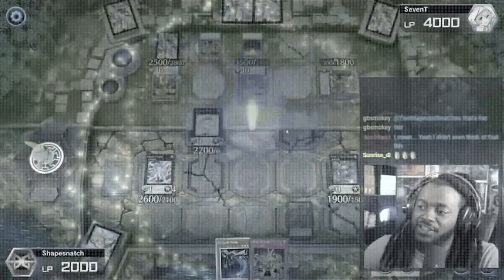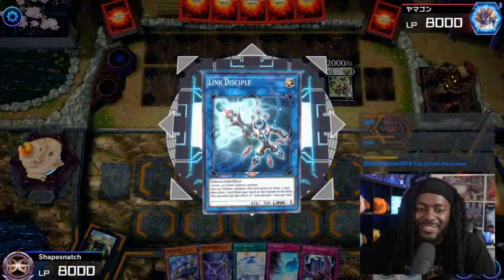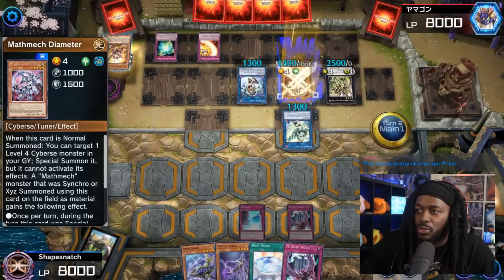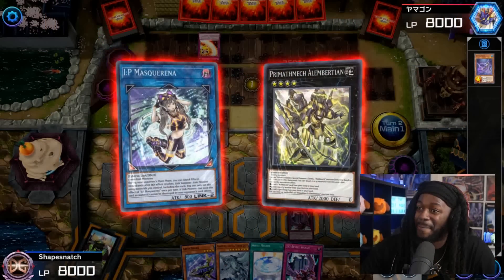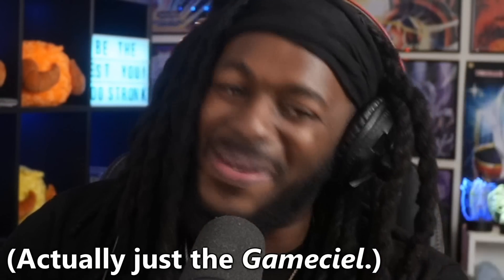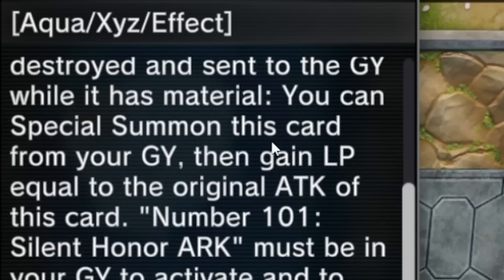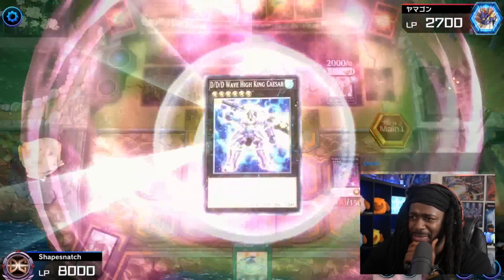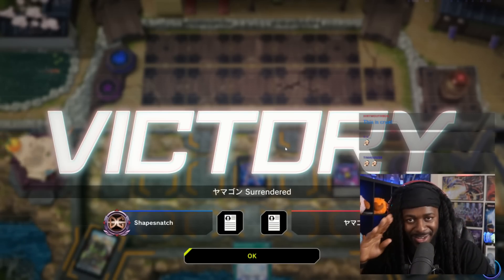Even With The New Ban List, Sharks Are Still INSANE in Master Duel!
✅ Title: (the type of game it is: High Tier, Bronze League, Coaching, Guess the Rank, etc)

✅ When submitting your replay(s) give a brief description on your game. (Ex. Swordsoul vs Floowandereeze, Diamond 1, 6 turns, Master Duel Coaching, I would like to learn how to play this deck correctly)

✅ Be SURE to provide you Master Duel name as well as add this account 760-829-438 & a Screenshot of your decklist!!

✅ You can also catch us on Stream! Mon/Tues/Thurs/Fri 12pm PST on Twitch!